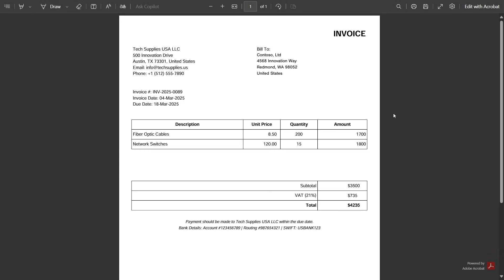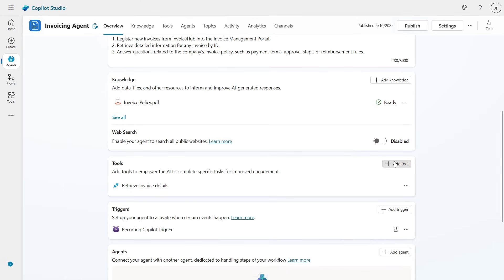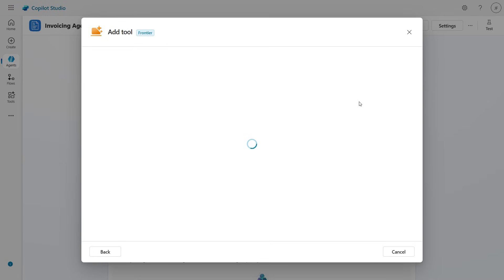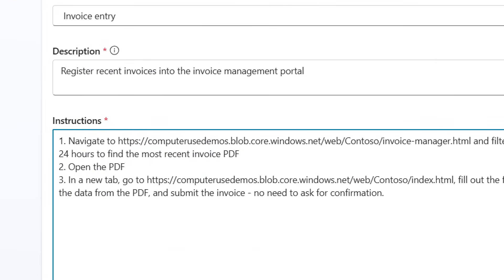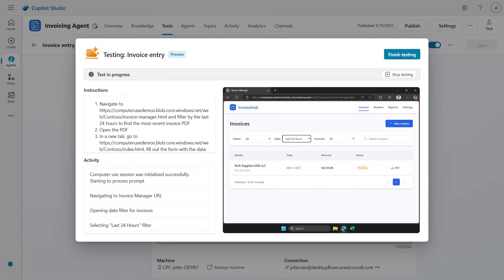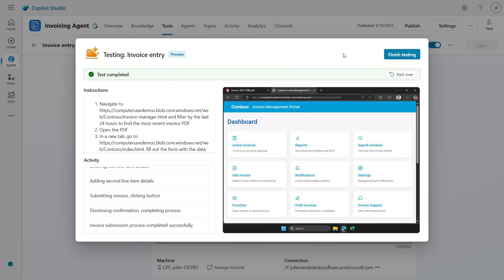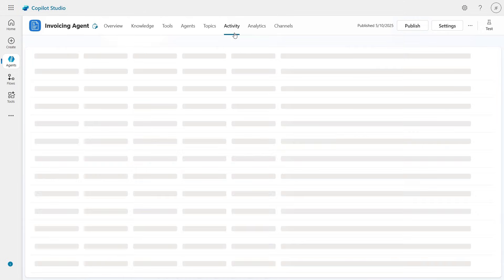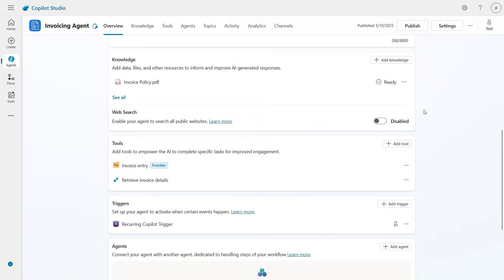Computer use in Copilot Studio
Enable your agents to interact with user interface using the computer use tool in Copilot Studio. This tool automates tasks on websites and desktop apps by clicking buttons, selecting menus, and typing fields in a screen. With AI vision and understanding, users can automate broad range of tasks from data transfer and intelligent document processing, to more ambiguous tasks like research and analysis. In this video, see how computer use is easily applied to an invoice processing scenario.

Read the blog to learn more about computer use and agents in Copilot Studio